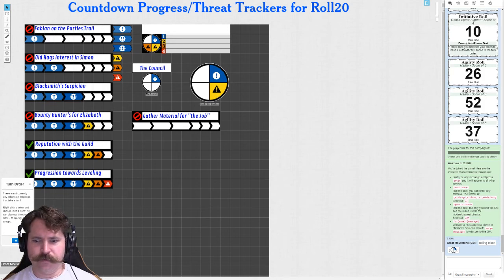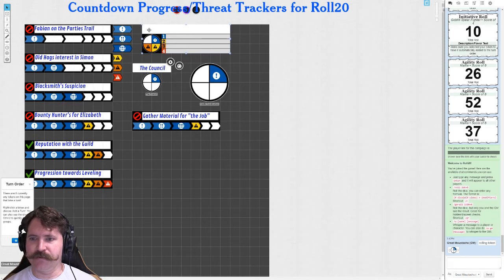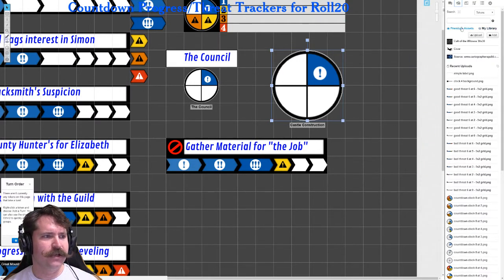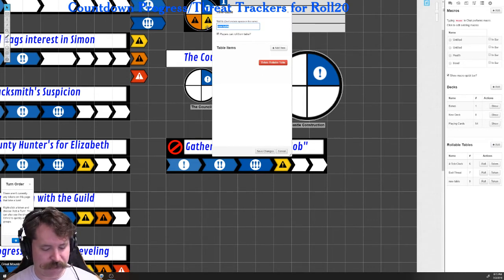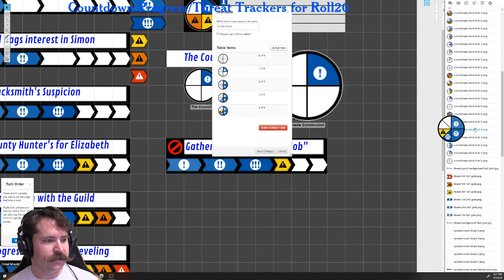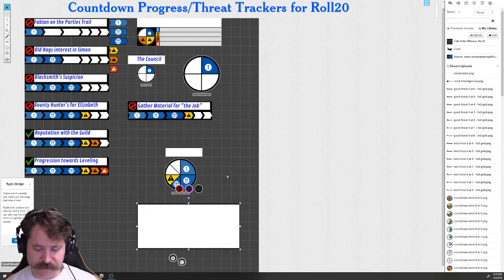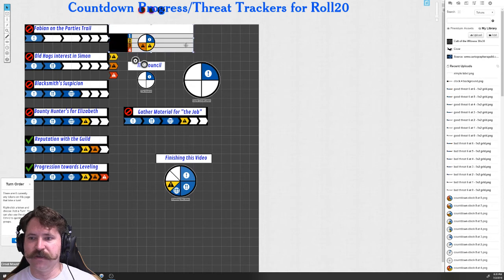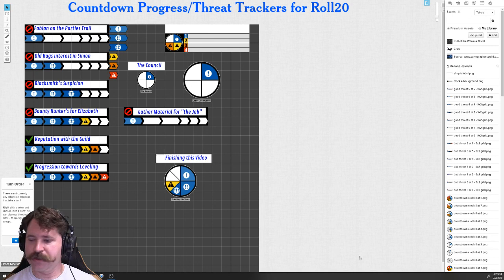Tutorial Roll20 Rollable Tables Countdown Clocks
A quick tutorial on how to use rollable tables in Roll20. Specifically for sequential images meant to show progression.

In this case for Countdown Clocks, or Progression/Threat tracking for games that are Powered by the Apocalypse or Blades in the Dark.

Links to the images used in the video that you can download and use for free and don't even have to credit me, unless you want to or something, just say "Great Moustache" made 'em.